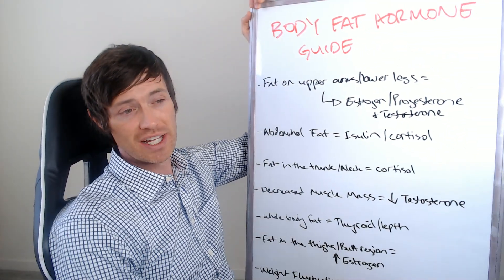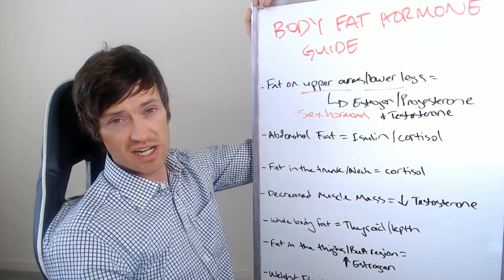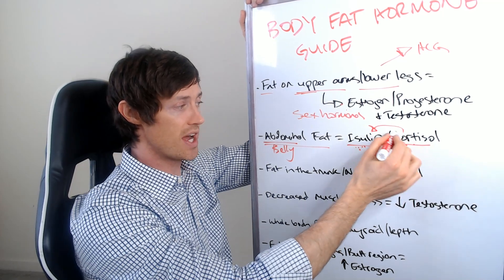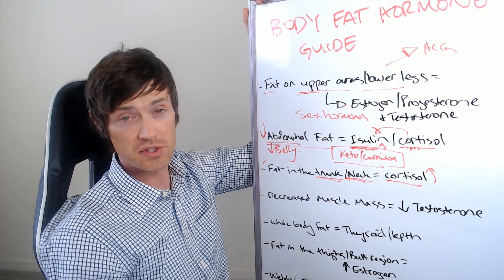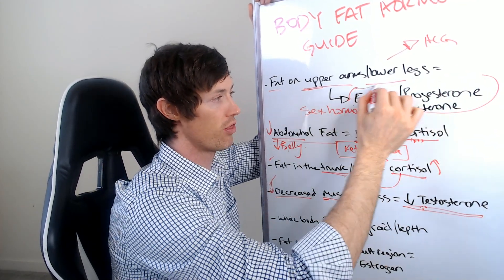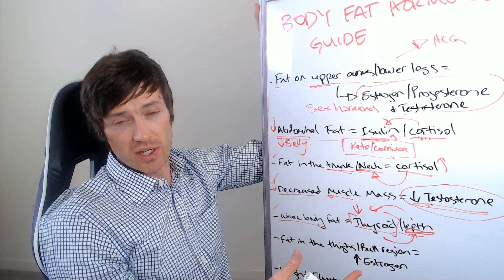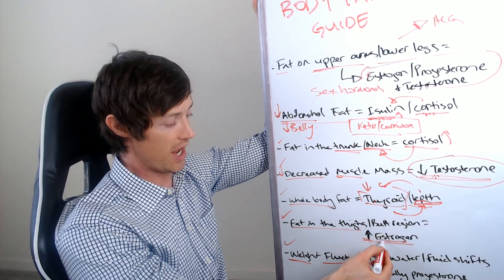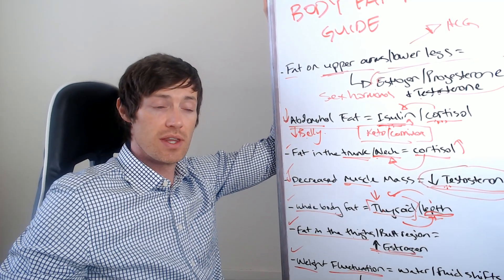Body Fat Hormone Guide - What Your BODY FAT Tells You About your Hormones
This body fat hormone guide explains what your body fat tells you about your hormone levels. Have fat in your upper arms? It could be from your estrogen and progesterone. Have fat in your bell? That's cortisol. The list goes on.

Your hormones give you a LOT of information about what is happening inside of your body. The food that you eat is important in determining body fat accumulation but your hormones tell that fat WHERE to go.

Let me rephrase:

Eating a lot of extra food WILL cause weight gain but where that body fat accumulates depends on what is happening with your hormones. You can use this information to get valuable information about your hormones and which hormones you may have a problem with.

Why is this important? Because it's often hard to pinpoint hormone problems and it's even more difficult to understand hormone lab tests. Many doctors do not specialize in this area so they are also less than helpful.

This body fat guide is NOT a perfect science, however. Often times you may suffer from a combination of hormone imbalances which overlap with one another. But, in my experience, this information is usually very helpful.

Body fat hormone guide:

Fat on your upper arms/lower legs is usually caused by imbalances in estrogen, progesterone, and testosterone.

Body fat in your belly or abdominal body fat is usually caused by insulin resistance and problems with cortisol.

Body fat in the trunk or neck area is usually caused by excess cortisol (this is when your cortisol actually starts to increase).

The inability to build muscle mass or decreased muscle mass is usually caused by decreased testosterone.

Body fat which is evenly distributed over your entire body is usually caused by thyroid problems and/or leptin problems.

Fat in the thighs, butt, and breast area is usually caused by high estrogen.

Weight fluctuations of 5-10 pounds that occur monthly are usually caused by progesterone problems (usually a high progesterone).

Once you identify which problem you have you can then start to treat it with supplements, hormones, lifestyle, and so on!